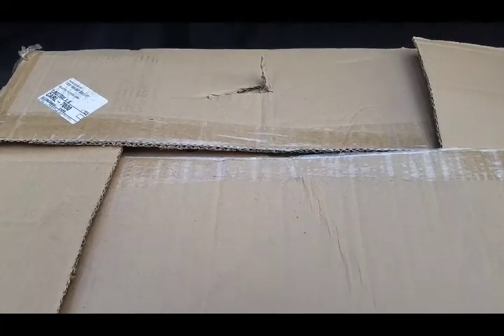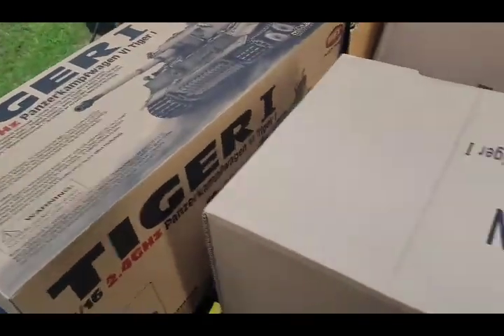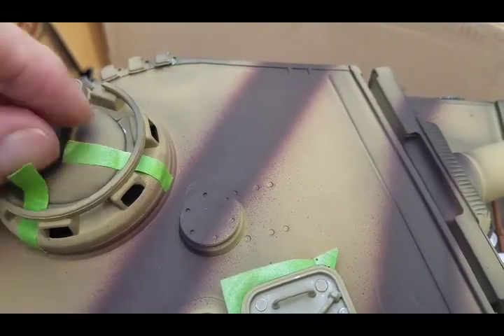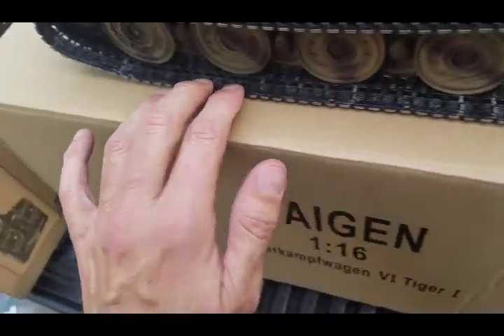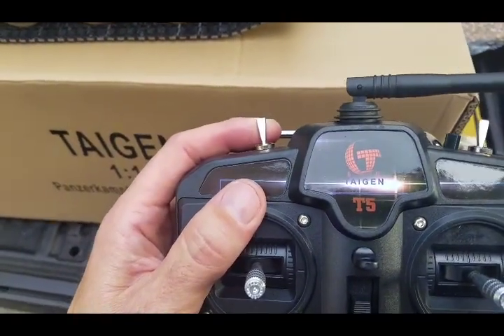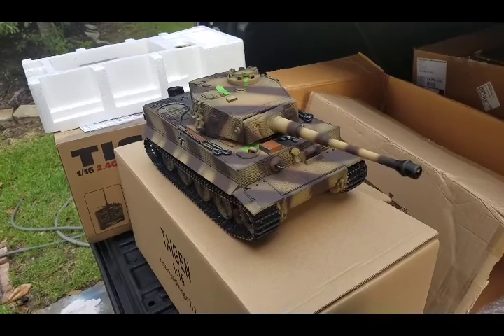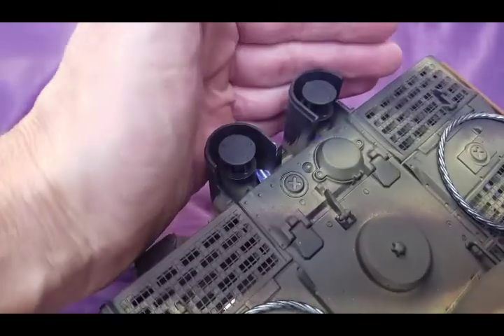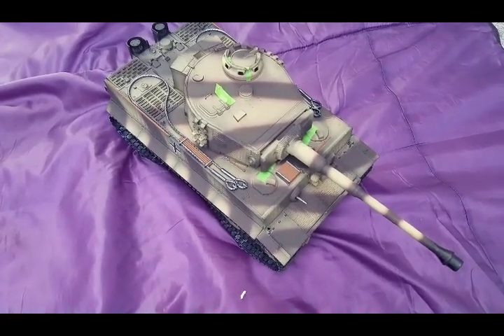Taigen Tiger 1 Inspection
Taigen Tiger 1 - Full metal

We inspect all our tanks before they are shipped to customers to ensure you receive a fully functioning vehicle. Join us as we inspect a Tiger-1 full metal version. This is one of our best selling and top of the line 1/16th scale tank.